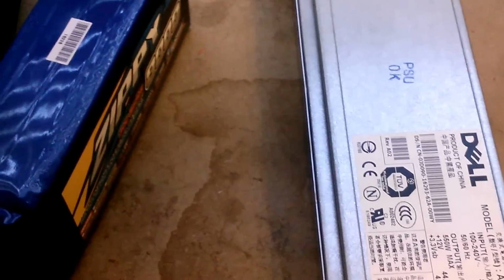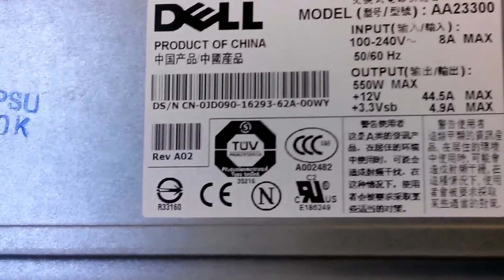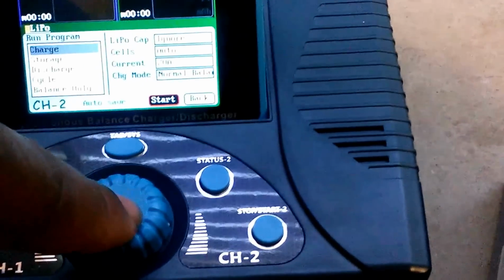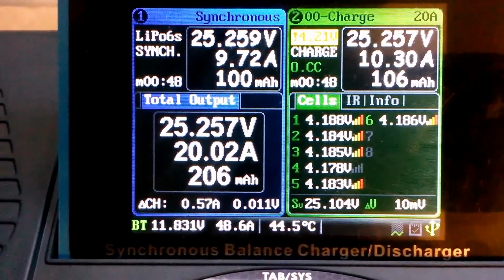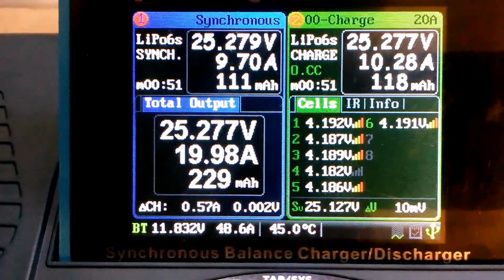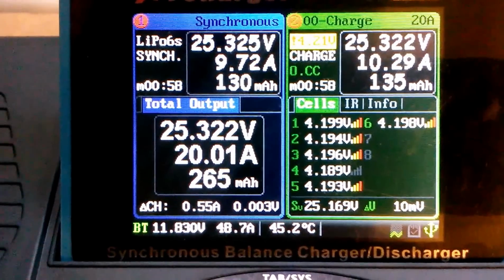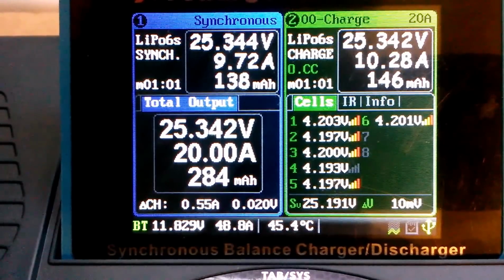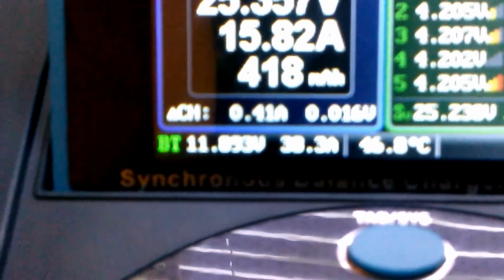Load Test Of The AA23300 550w 44A Power Supply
Load test of this fine compact unit. Has moderate Fan Speed/Noise Run really cool for its size. Holds its load at full capacity very well.